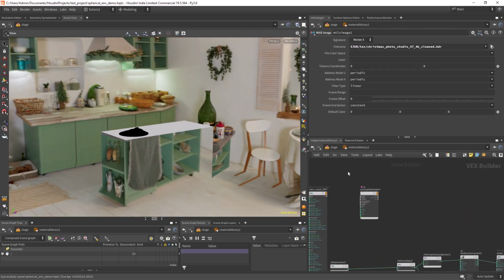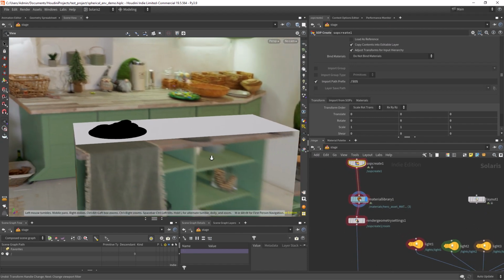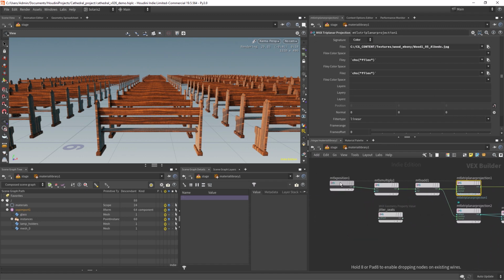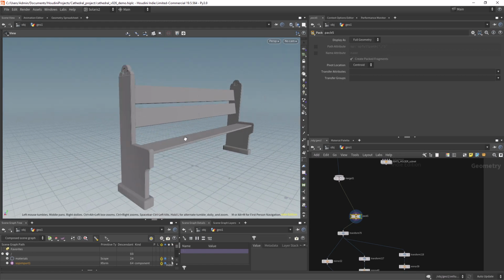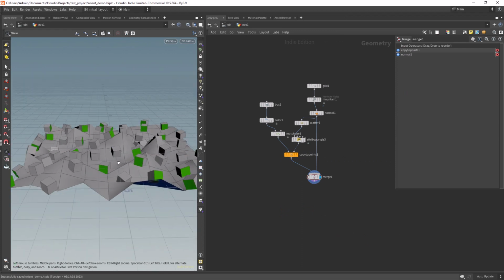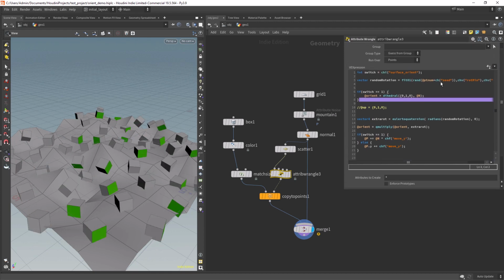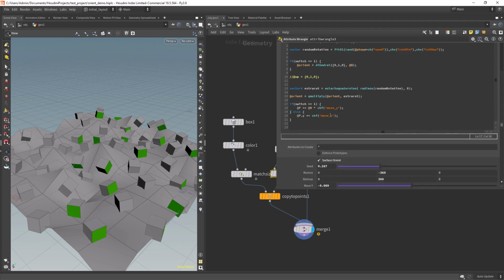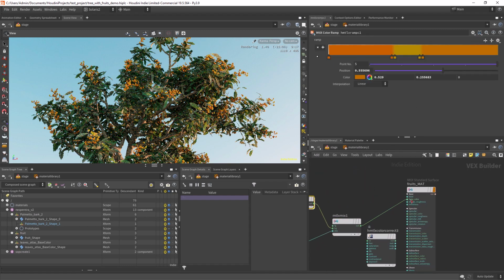Houdini tips and tricks #2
In this video we'll have a look at 5 different tips in Houdini.

00:00 - Intro
00:09 - Spherical hdri projections in Houdini
01:48 - Fixing triplanar projections on multiple geometries
02:51 - Camera match in Houdini with fspy cam loader
03:27 - Random rotations with vex
05:07 - Color variation on merged geometry